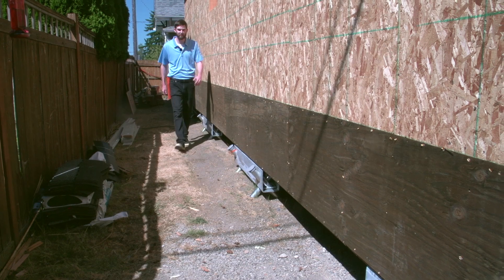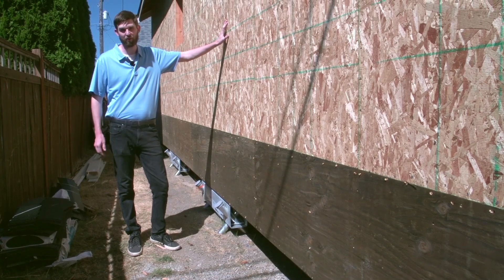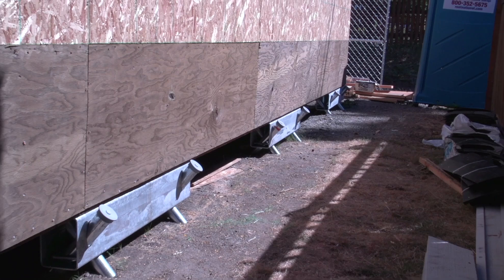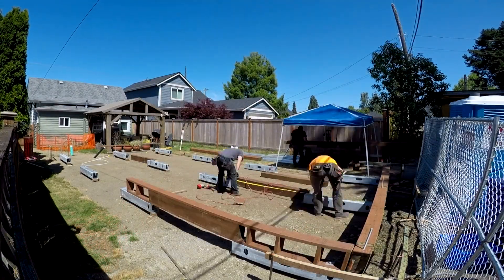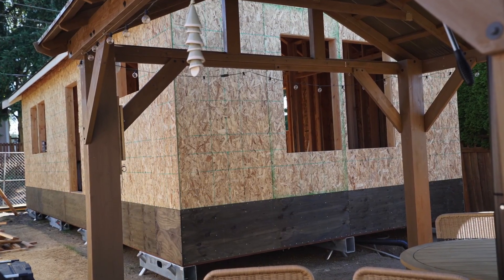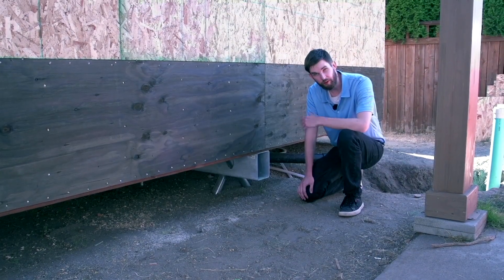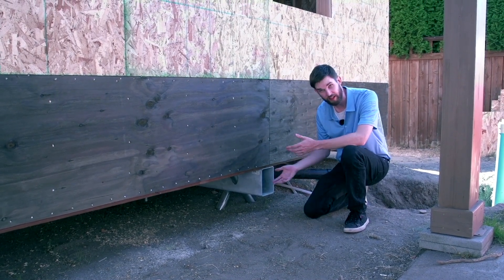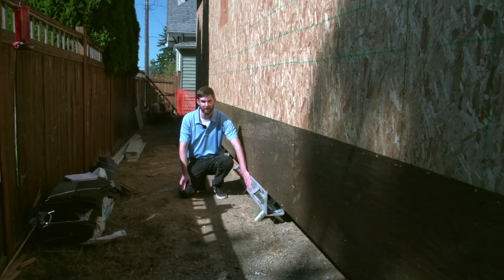DADU's using Ground Frame Foundations Part 2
A detached accessory dwelling unit (DADU), also known as an ADU, is a secondary housing unit on a single-family lot, often built as a guest house or rental space. Using innovative solutions like Ground Frame Foundations allows for faster construction by skipping excavation, pouring, and backfill, while minimizing environmental impact by preserving soils, water flows, and vegetation. Proven and adaptable, these systems are engineered for diverse projects and tested by IAS-accredited third-party agencies.